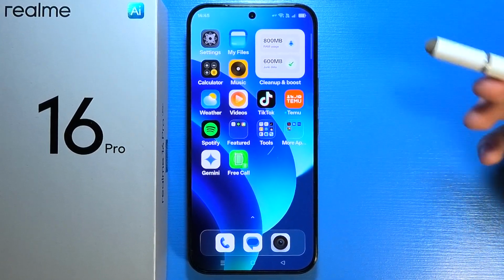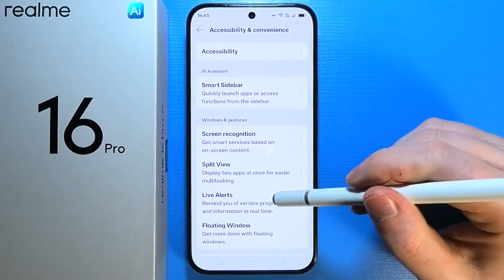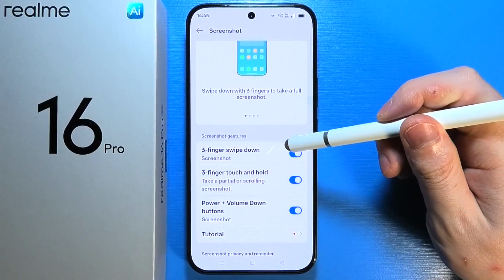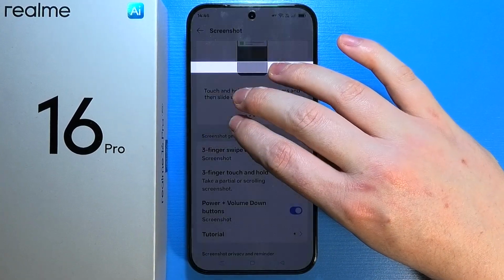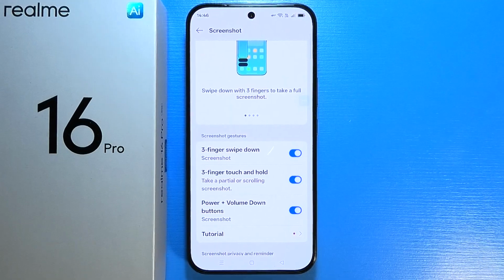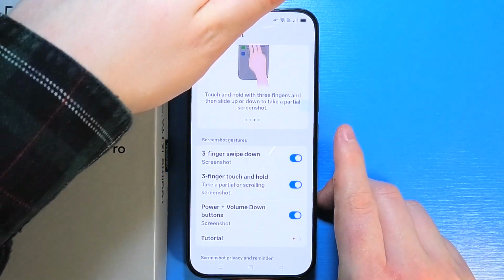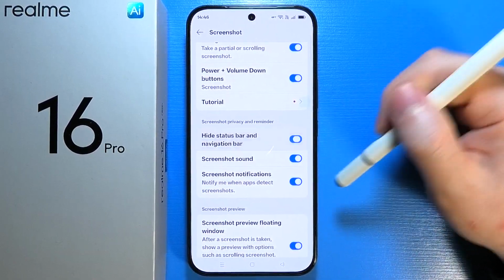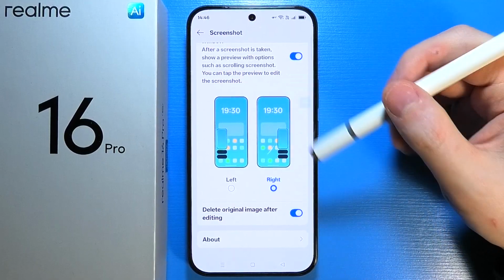Realme 16 Pro 5G: All Screenshot Methods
Learn about different screen capture methods available on the Realme 16 Pro 5G for saving display content.This guide shows multiple ways to capture your screen using buttons and gestures.
Discover how using various capture techniques on this Realme 16 Pro 5G smartphone improves productivity.Knowing different screenshot options makes saving information easier.